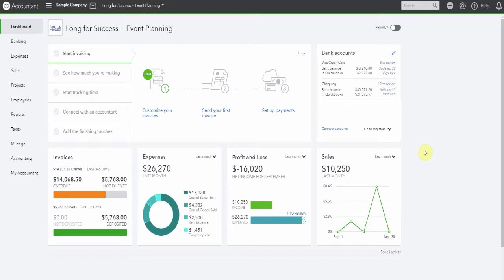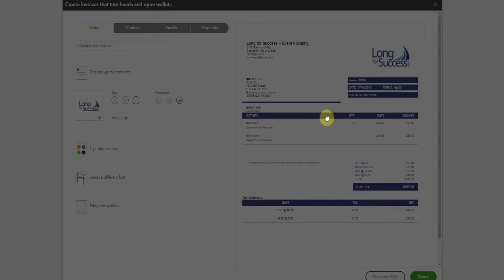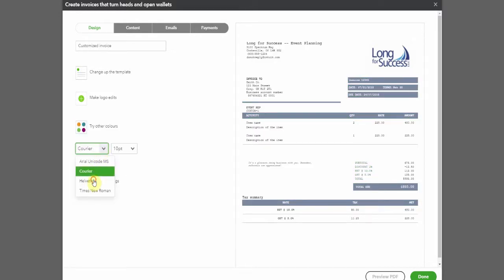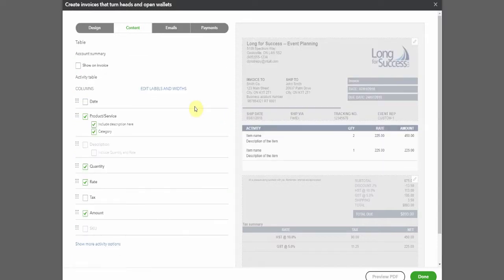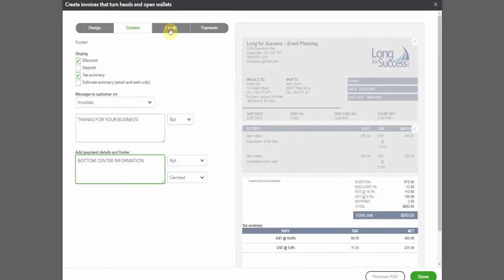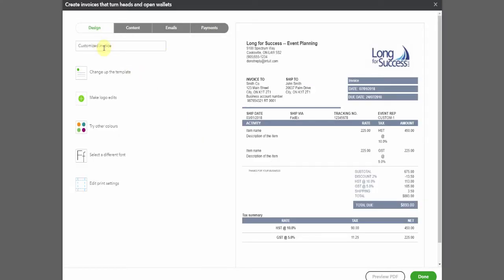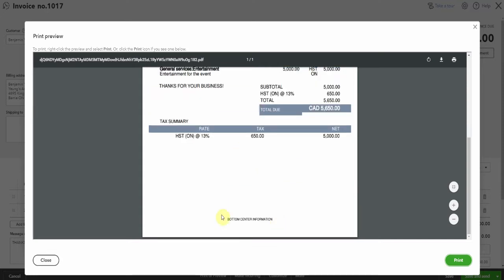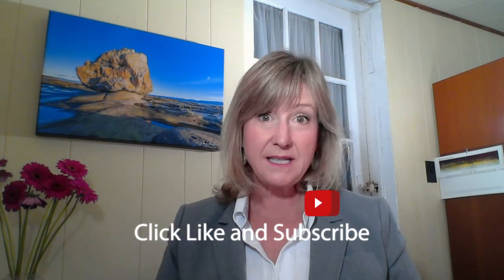Customize Your QuickBooks Online Invoice Templates (Step-by-Step Tutorial)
Did you know you can customize your QuickBooks Online invoices to match your brand and services?

In this QuickBooks Online tutorial, I’ll show you how to tailor your invoice templates for different types of products and services. Whether you want to update your logo, change the layout, or show/hide specific details, customizing your invoices is easier than you think—and can elevate your business presentation.

This video is perfect for small business owners, freelancers, and anyone managing invoices in QuickBooks Online.

Download my free month-end checklist:
(includes QuickBooks tips + monthly newsletter!)

Got questions? Drop them in the comments—I love hearing from you!